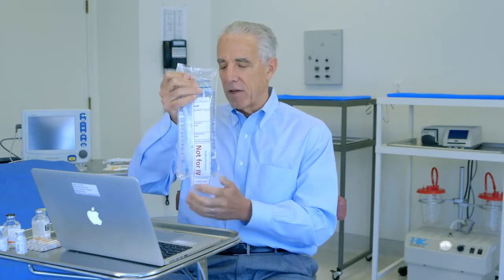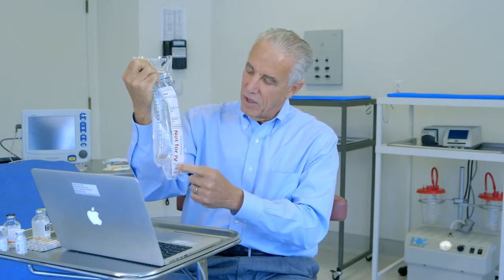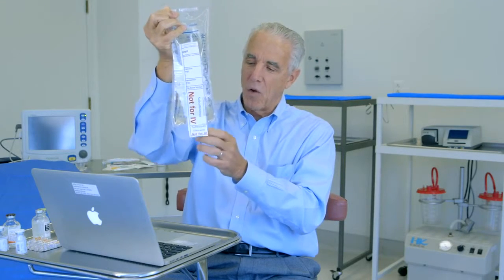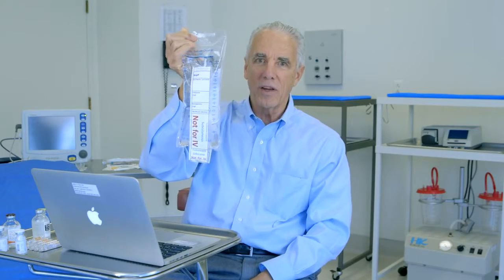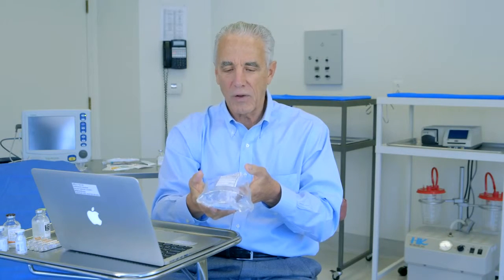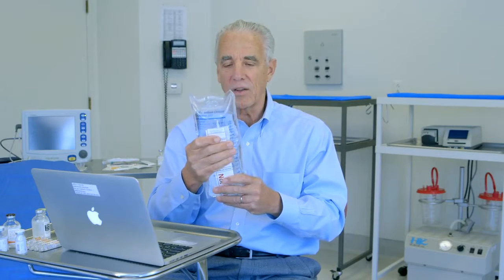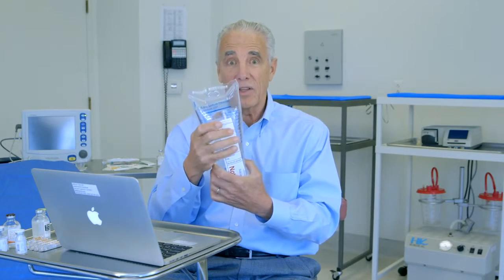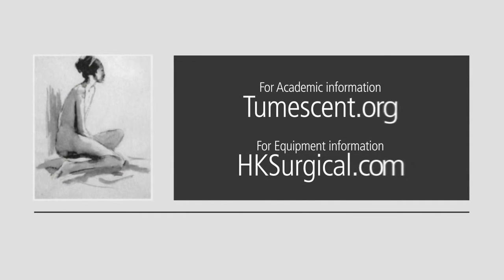HK Surgical Safety Labels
The HK Surgical Safety Labels easily adhere to tumescent solution bags. They are used for patient identification/name as well as anesthetic medication dosage specification.